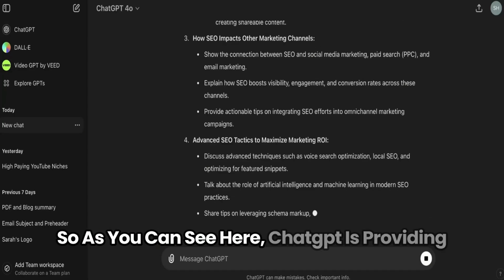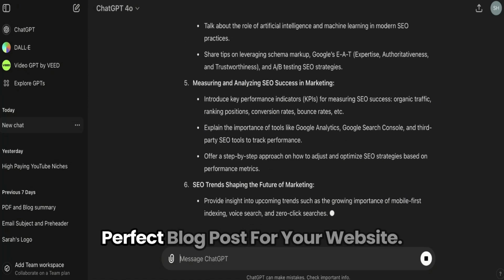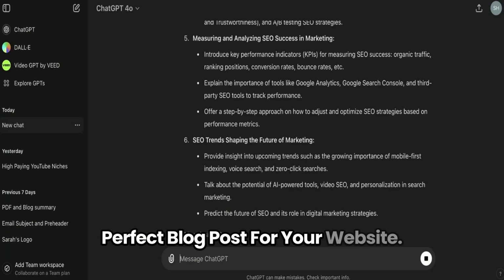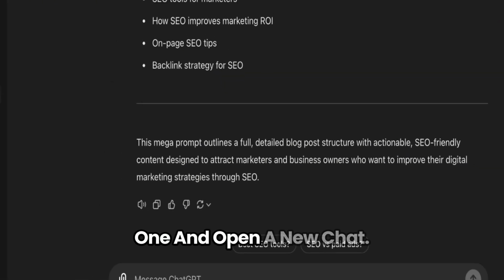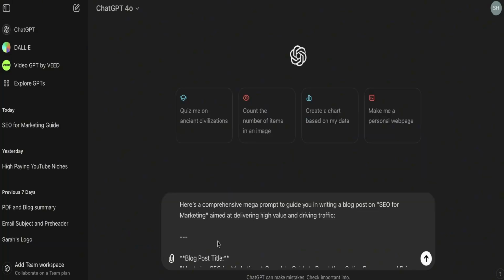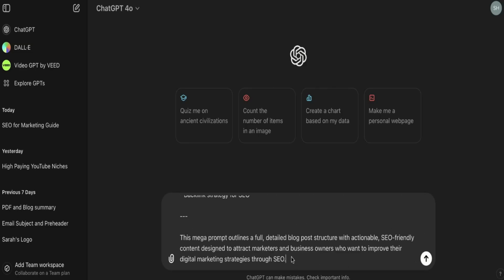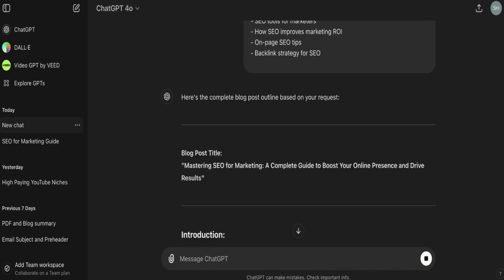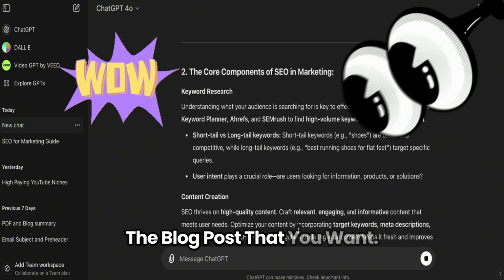Make SMART MONEY with AI Blog Writing and Earn 100$ per Week!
Video Description
Want to create high-quality long-form content in a matter of minutes? In this video, I’ll show you the exact process I use to master AI prompts for writing blogs, landing pages, and more—using tools like ChatGPT!
Whether you're crafting content for your business or personal project, this guide will help you streamline the process and get results fast.

BRAND LOCALLY is a go-to channel for affordable Marketing Services dedicated to Real Estate Agents & Small Business
Learn how to Crack the Market! We handle your marketing, while you excel at prospecting to closing deals.Discovering expert tips, Innovative Strategies, and boost your online presence. In This Channel will teach you all the strategies to success on Real Estate career